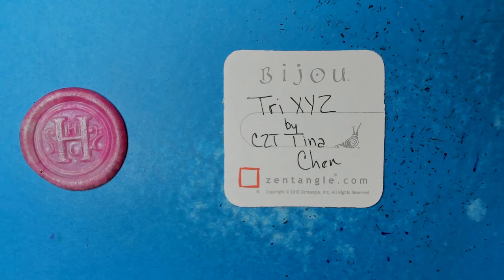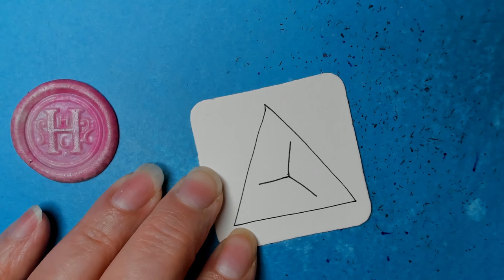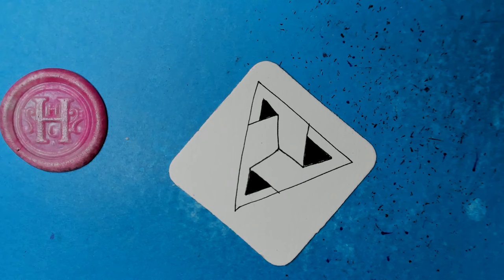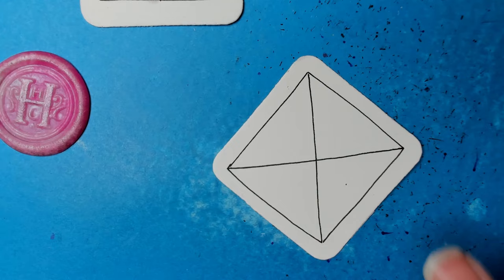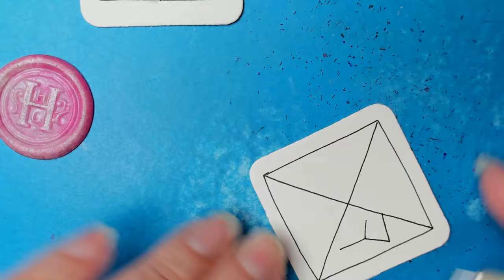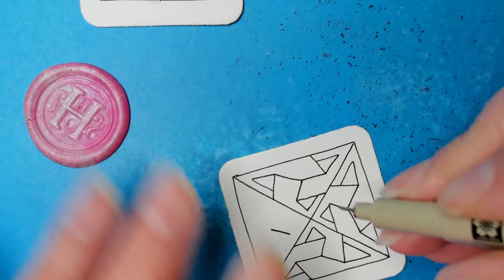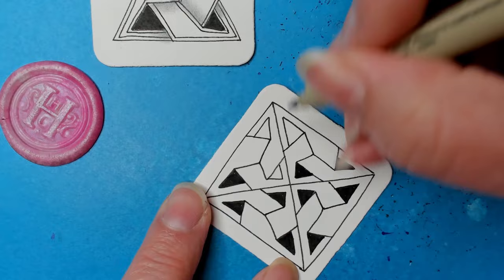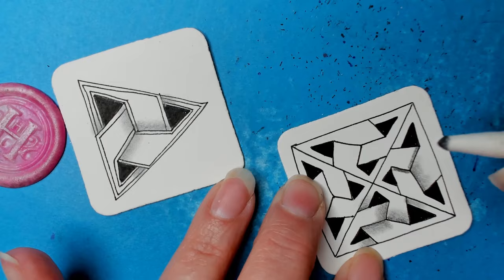TriXYZ | Zentangle® Quickie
TriXYZ was created by CZT Tina Chen.

for Class info, Step-outs, Zentangle® Supplies, Blog, etc.

Happy Tangling!!!